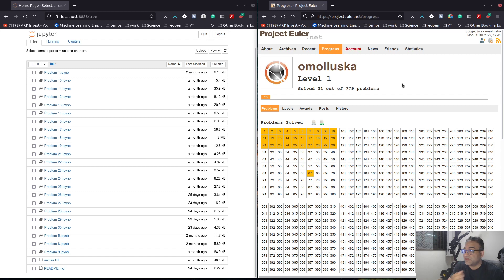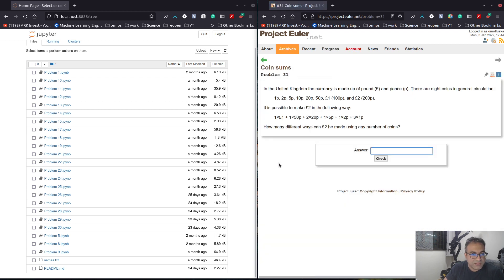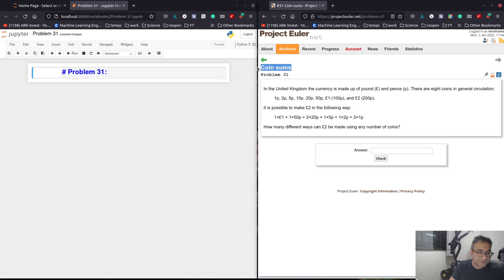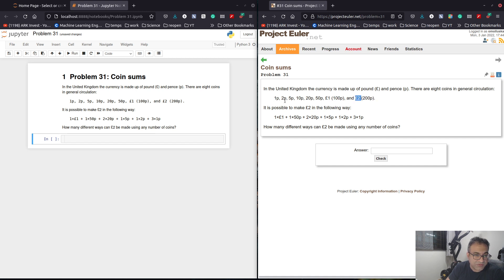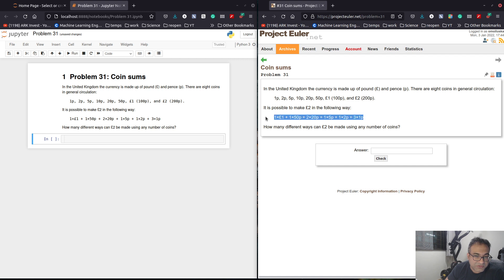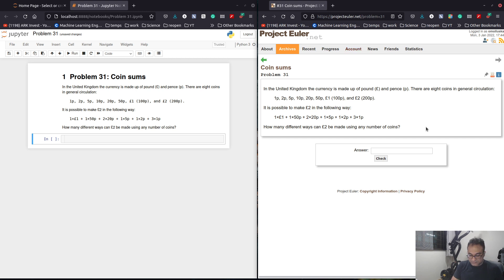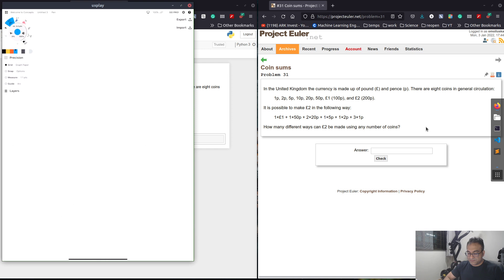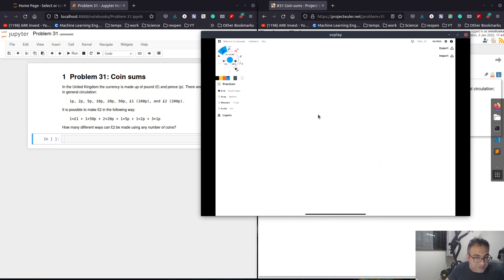Solving Project Euler Problems in Python - Part 14 (Problem 31)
In this channel, I'll document my progress through project Euler using the Python Programming Language